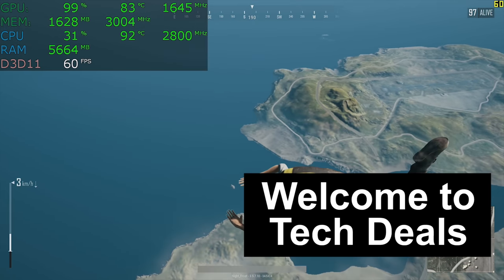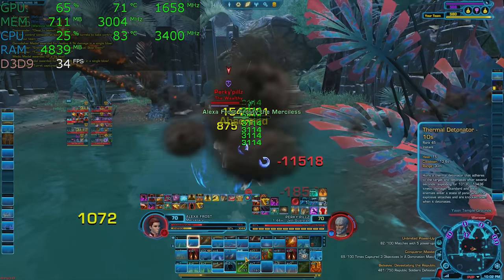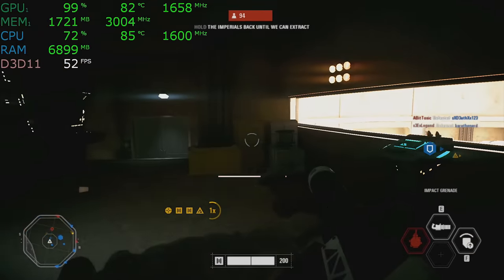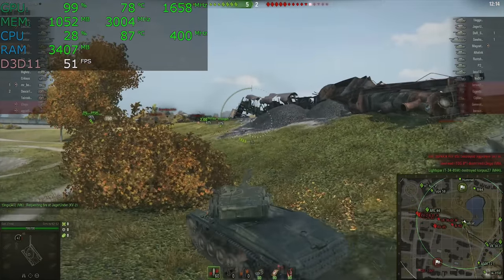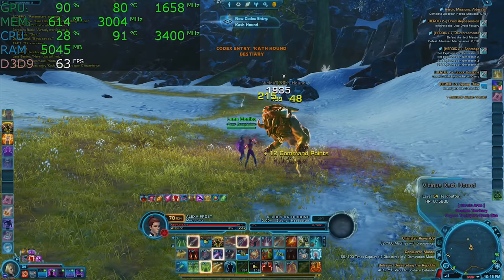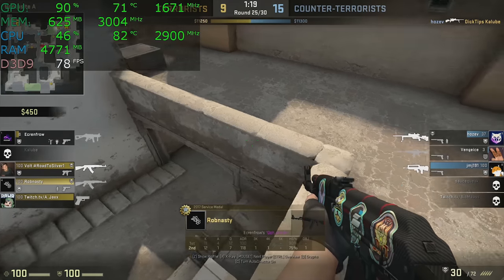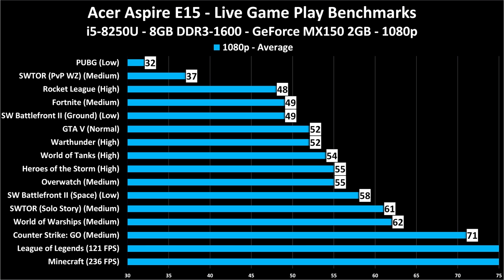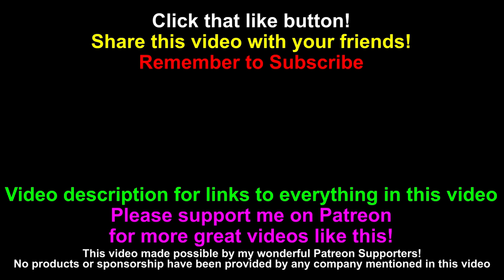$599 Laptop - Acer Aspire E15 - 14 Games Tested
Acer Aspire E15 --- @Amazon
Acer Predator Helios 300 --- @Amazon

Specs of this PC:
Intel i5-8250U CPU - 4 Core / 8 Thread
8GB DDR3-1600 RAM (1x8GB)
GeForce MX150 2GB
256GB Solid State Drive
Open 2.5" Bay for a Hard Drive
15.6" 1080p IPS Display
Built-in Web Cam
White Backlit Gaming Keyboard + Trackpad
AC WiFi + Bluetooth 4
1x USB 2 + 2X USB 3.0 + 1x USB 3.1 Type C Ports
HDMI + VGA + RJ-45 Ethernet Ports

Optional Upgrades:
2TB Seagate Gaming SSHD --- @Amazon
500GB SSD --- @Amazon
8GB DDR3-1600 --- @Amazon